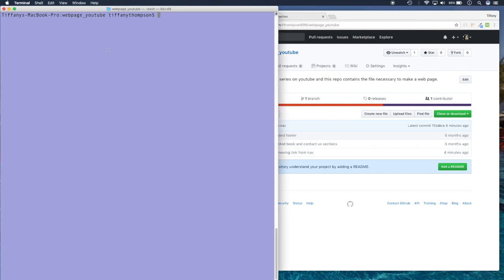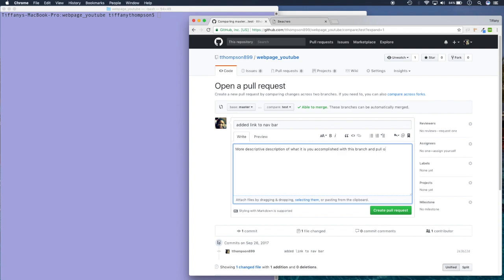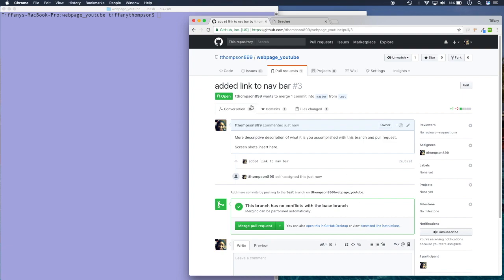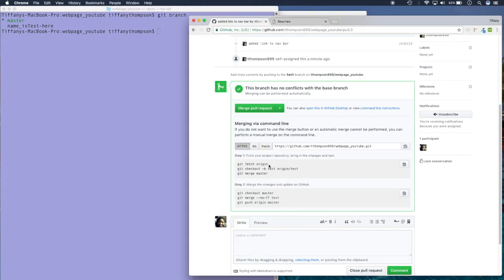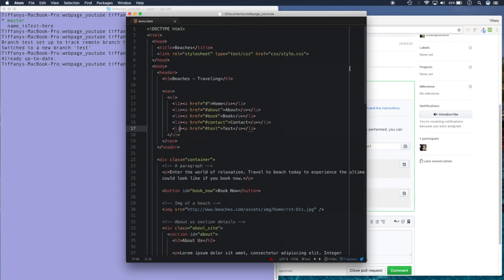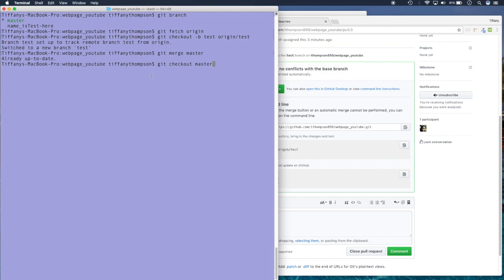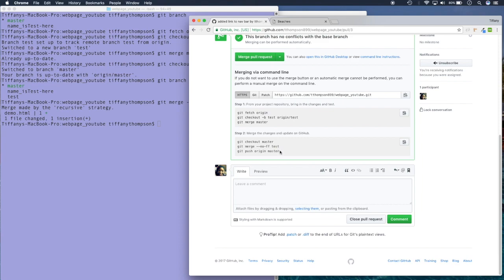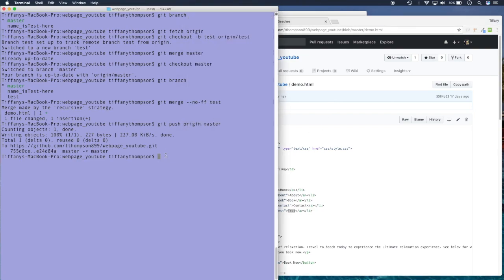Github Basics III - Merging Pull Request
In this video I explain how to make a pull request, review the changes from the pull request and merge it into master.